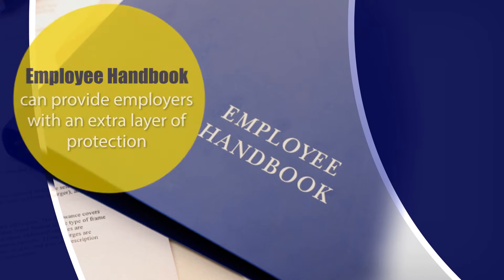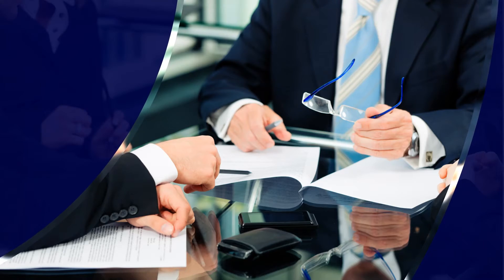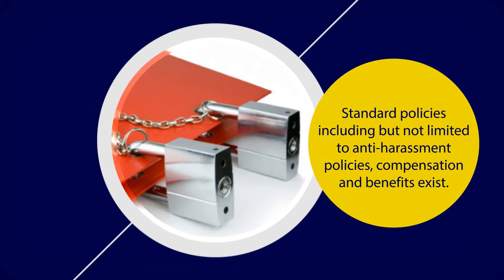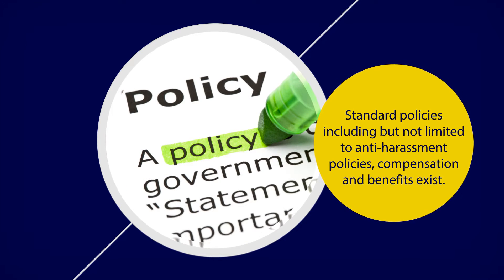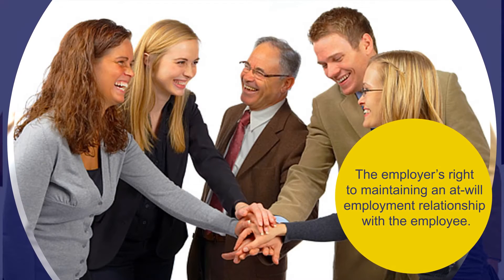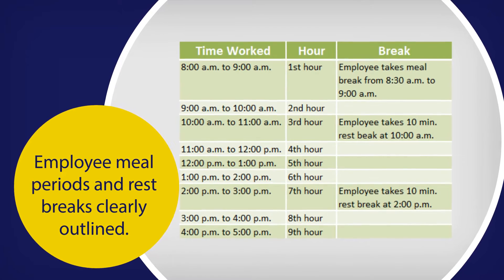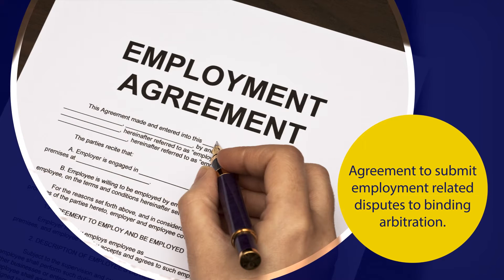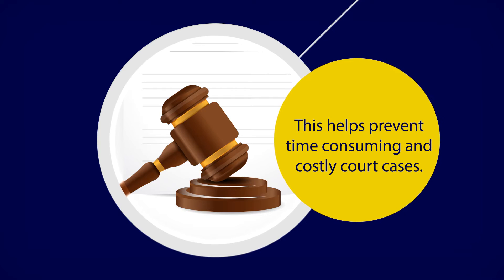Employment Attorney San Diego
An employment attorney in San Diego explains why all businesses need an employee handbook, drafted by a professional

For employers, an employee handbook can provide employers with an extra layer of protection if sued by a disgruntled employee.  A well drafted employee handbook can be used as evidence of the standard policies governing conduct within the company on many key issues such as length of employment, anti-harassment policies, compensation and benefits.  Depending upon the circumstances, the contents of an employee handbook can be presented in court as either proof of terms of the employment agreement or as evidence of a disciplinary or anti-harassment policy.  It can also set the ³rules of the game² and clarify the expectations of the employer and the employee in major areas such as breaks and benefits.  An employee handbook should be carefully worded by an expert in order to avoid inadvertent legal liability.

A useful perspective of legal thinking on the issue was stated by the California Supreme Court in the 2000 case of Guz v Bechtel, where the Court noted that:

"When an employer promulgates formal personnel policies and procedures in handbooks, manuals, and memoranda disseminated to employees, a strong inference may arise that the employer intended workers to rely on these policies as terms and conditions of their employment, and that employees did reasonably so rely.  Š Both parties derive benefits from such an arrangement. From the employees¹ perspective, formal policies promote fairness and consistency, guarding against the arbitrary, capricious, and incongruous treatment of similar cases. By the same token, such policies may also help the employer by enhancing worker morale, loyalty, and productivity, providing competitive advantage in the labor market, and minimizing employee litigation."

This case thus signaled that employee handbooks will be treated in a contract-like manner as part of the employee agreement.

Tags - employment attorney san diego, san diego employment attorney, employment law, employment laws